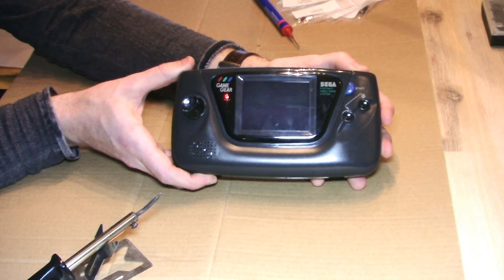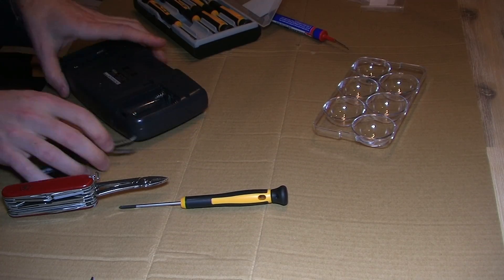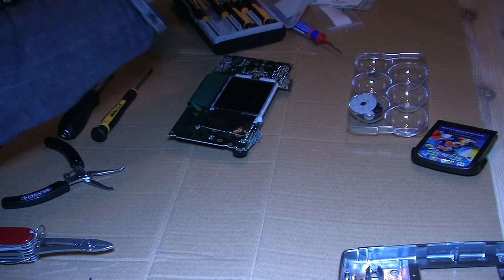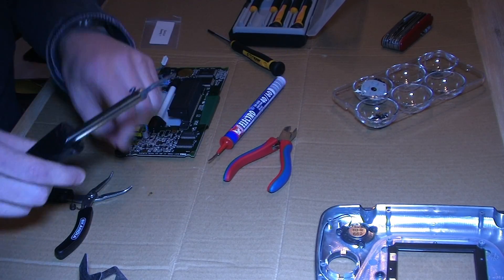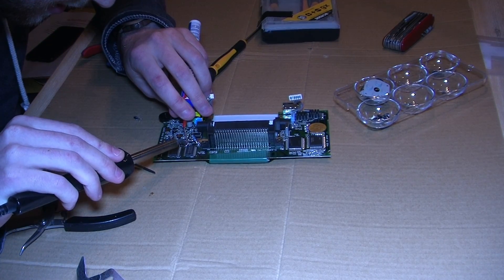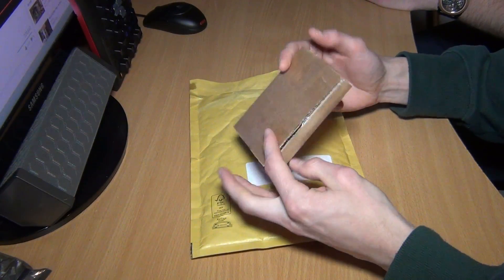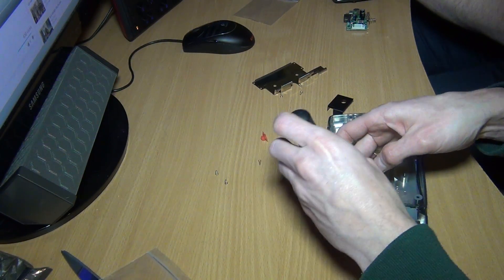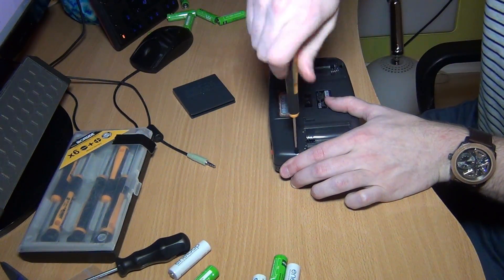Fixing a Sega Game Gear (Screen, Sound and Power)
Replacing the caps in a Sega Game Gear.

Example kit